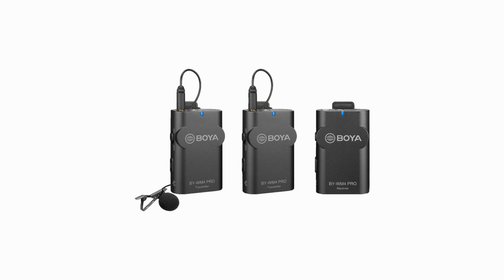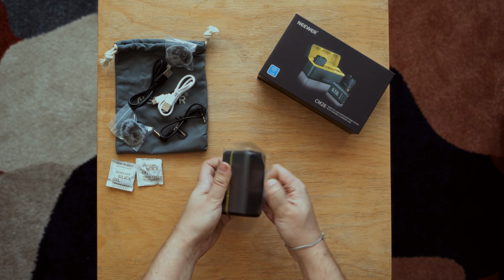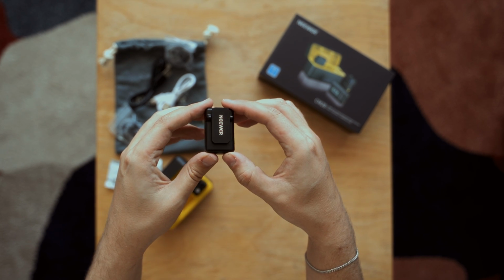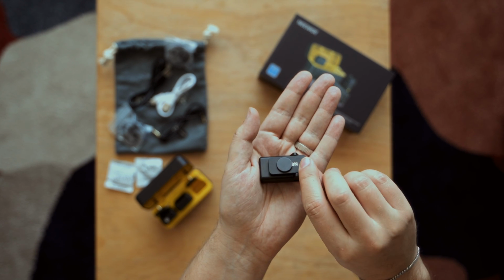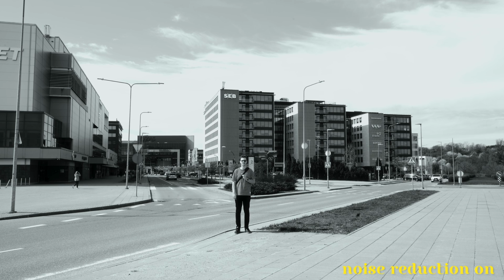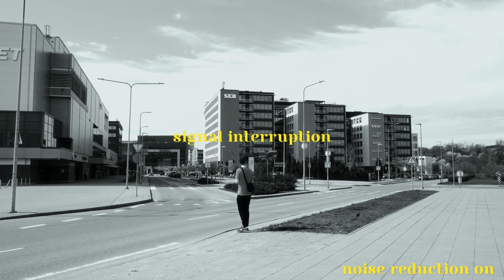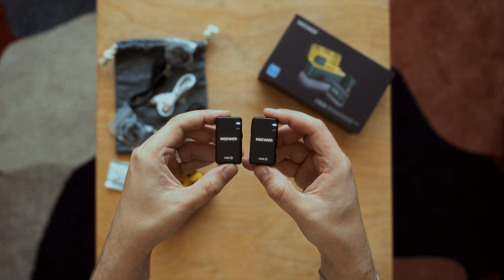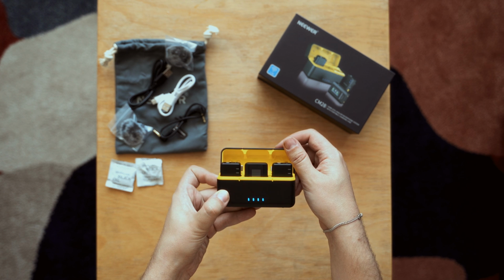💯Budget-Friendly Neewer CM28 Wireless Mic Review (Fulaim X5) | Upgrade Your Audio Today!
If you wanted a wireless microphone with good audio quality, your choices were limited to brands like DJI, Rode, and a few others. Although these microphone systems offer excellent quality, they can be quite expensive. Fortunately, there are now new, more budget-friendly options available that might compete with the DJI and Rode microphone kits. The Neewer CM28 (also known as the Fulaim X5) is one of them. Check it out in this video review!

📸My Street Photography Kit:

◆My Street Camera
◆My Pancake Lens
◆My Zoom Lens with OIS
◆My Dual Battery Charger
◆My Camera Strap
◆My Shutter Button Extension
◆My Memory Card
◆My POV Camera
◆My POV Camera Neck Mount

🕹️My YouTube gear:

◆My Camera
◆My Wide Lens
◆My Zoom Lens
◆My Portrait Lens
◆My Memory Card
◆My Tripod
◆My Tripod Ball Head
◆My Wireless Mic
◆My Laptop

If you enjoy my content feel free to support my YouTube channel via PayPal

Chapters
0:00 - Intro
0:57 - My previous mic setup
1:40 - Unboxing
2:20 - Charging case
2:36 - Receiver
3:08 - Transmitters
4:13 - Audio test outside
7:10 - Noise cancelation test
10:53 - Audio test inside
11:37 - Downsides
12:59 - Final thoughts
13:48 - Outro